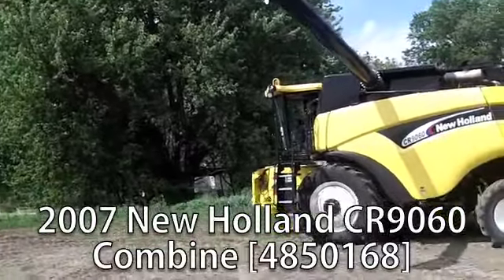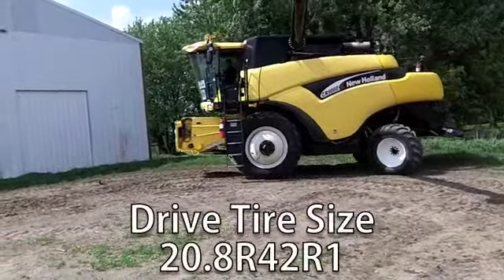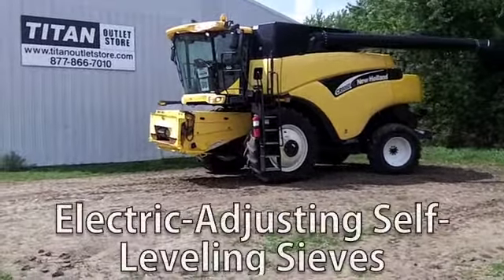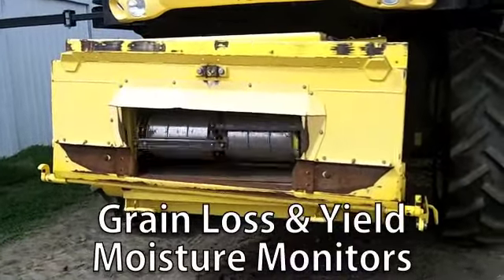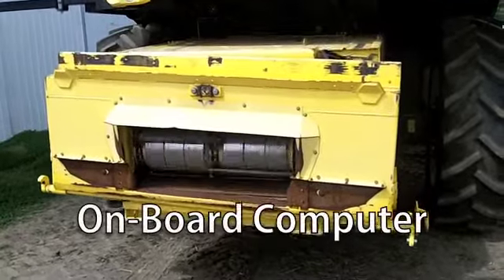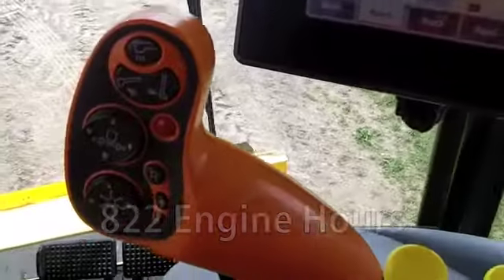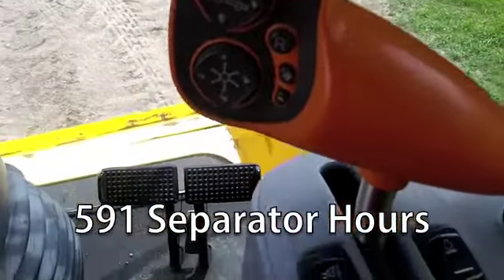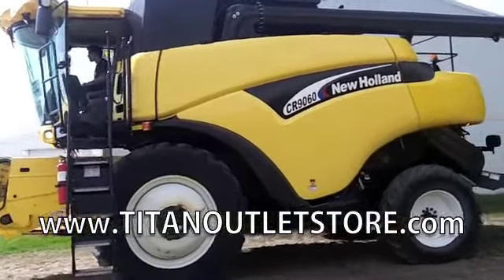New Holland CR9060-UPTIME READY-591 Sep-HD Rear Axle-Chopper Combine Sold on ELS!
For Sale Used 2007 New Holland CR9060-UPTIME READY-591 Sep-HD Rear Axle-Chopper Combine SOLD serial# HAJ110049 stock# 4850168 (BN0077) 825 hours
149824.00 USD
• Stock #: 4850168 (BN0077)
• Available: Immediately
• Category: For Sale SOLD
• Class: Used
• Make: New Holland
• Year: 2007
• Model: CR9060-UPTIME READY-591 Sep-HD Rear Axle-Chopper
• Fuel Type: Diesel
• Serial#: HAJ110049
• Est. Engine Hours: 825
• Separator Hours: 591
• Horse Power: Standard
• Drive Type: 2WD
• Hydrostatic Transmission: Yes
• Final Drive: Planetary
• Rear Axle: Heavy Duty
• Terrain: Conventional
• Crop: Corn & Beans
• Notes: Used NH CR9060 combine, 822 engine -591 sep hours, UPTIME READY, Hrs, Dual 20-8R42 Drive Tire, 540-65R30 Steering Tires, 30'' Row Spacing, Heavy-duty Rear Axle, Contour Variable-speed Feederhouse, Electric-adjusting Self-leveling Sieves, Straw Chopper, Chaff Spreader, 24'' Unloading Auger, Grain Bin Extensions, Grain Loss Monitor, Yield Moisture Monitor, Yield Mapping, On-board Computer, Fore/aft Reel, Auto Reel Speed, Auto Header Height Control, Hydrostatic Trans, Planetary Final Drive, Dual Cylinder Speed, Std HP, Field Tracker, Electric stone trap, 3-strand feeder chain, Electric mirrors, Unit in Sioux City, 100% Money Back Guarantee*, All 7 years or newer 5000 hours covered by 500 hour/12 Months $500 Deductible Full Power Train Warranty*, Titan Outlet Store - A Division of Titan Machinery, 90 + Locations to Serve YOU!, *Some Restrictions apply, please call or , The Titan Outlet Store Team,

• Thrashing: Rotary
• Dual Cylinder Speed: Yes
• Unloading Auger Length: 24 ft.
• Contour Feeder House: Yes Yes
• Auto Reel Speed: Yes
• Auto Header Height: Yes
• Weights: No
• Auto Pilot: No
• Drive Tire Size: 20.8R42 R1w 75%L 75%R
• Steering Tire Size: 540/65R30 60%L 60%R Yes
• Dual Tires: Yes 60%L 60%R
• Grain Bin Extension: No
• On Board Computer: Yes
• Grain Loss Monitor: Yes
• Yield Mapping: Yes
• Yield Moisture Monitor: Yes
• Warranty: No
• Extended Warranty Available: Yes
• Cab Condition: Excellent
• Paint Condition: Excellent
• Separation: Rotary
• Fore/Aft Reel: Yes
• Sieves: Self Leveling
• Sieve Adjustment: Electric
• Printer: No
• Overall Condition: Excellent
• Price: 149824 USD Call Call